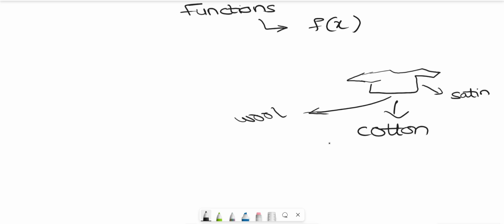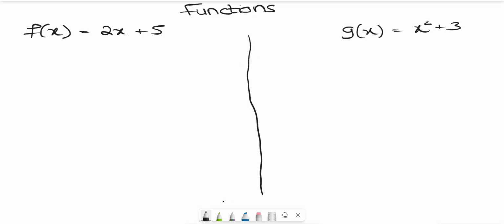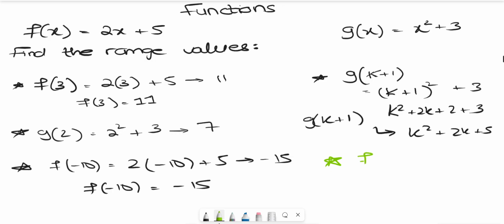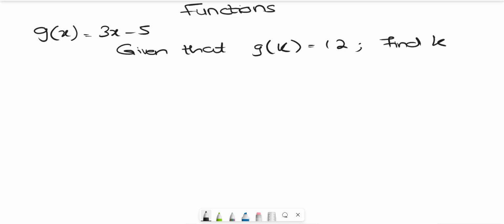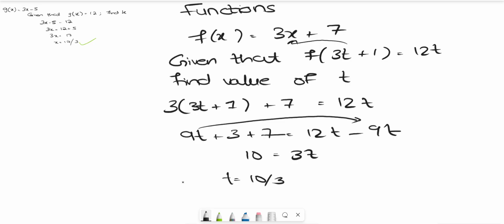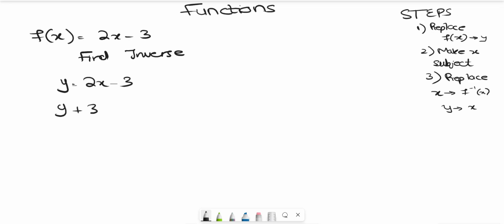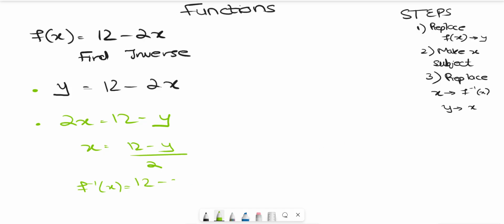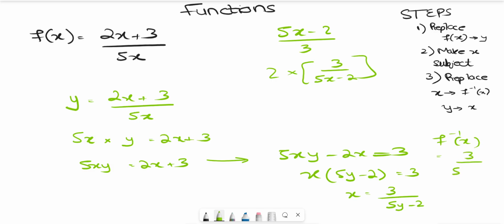0580/4024 - Topic 1: Functions and Inverse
IGCSE Mathematics | Functions and Inverse Functions Simplified

In this video, we dive deep into the topic of Functions and Inverse Functions for IGCSE Mathematics. You’ll learn:
✅ What a function is and how it works
✅ Function notation — f(x), g(x), and more
✅ How to find the inverse of a function step-by-step
✅ Domain and range explained in simple terms
✅ Graphical representation of functions and their inverses
✅ Common exam-style questions and how to solve them easily

This video will help you master one of the most important algebra concepts in your Cambridge IGCSE syllabus, giving you the confidence to tackle both theory and problem-solving questions.

📌 Perfect for:

IGCSE / O Level Mathematics students

Anyone learning algebra, graphs, and function relationships